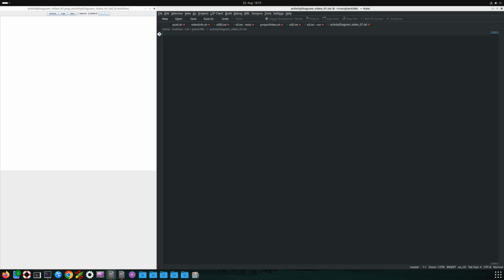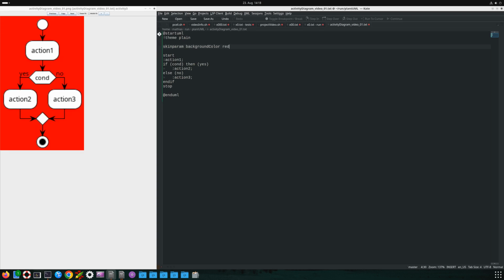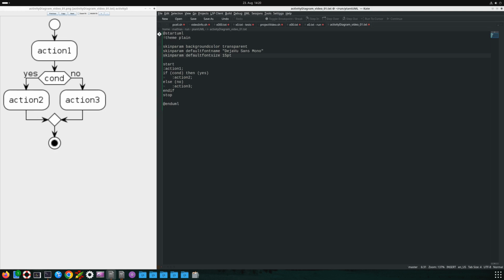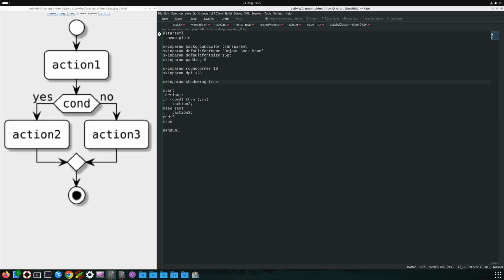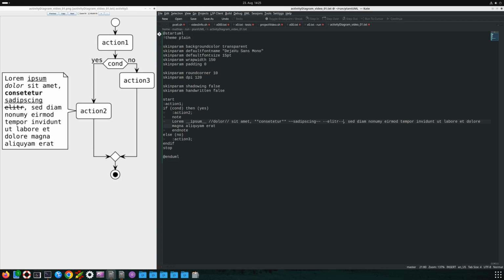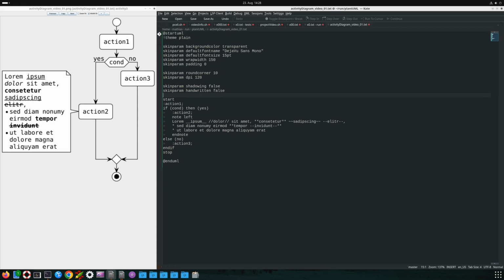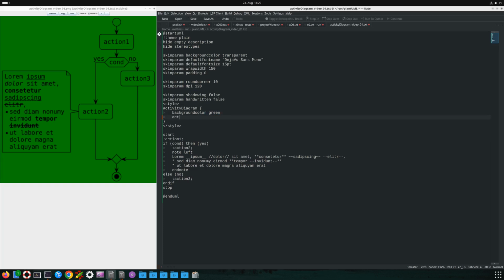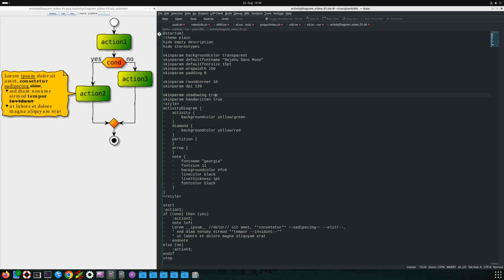plantUML activitydiagram I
HowTo for Styling Activity-Diagram

0:00 intro
0:39 basic diagram
1:28 more complex diagram
2:07 background color
2:52 fonts
3:49 roundcorners
4:34 dpi
5:17 shadowing, handwritten
6:03 linebreaks, wrapwidth
6:46 markdown
7:48 direct node coloring
8:34 hide
9:18 diagram styles
10:25 node styles
11:47 putting all together